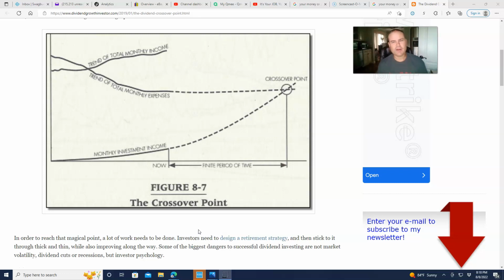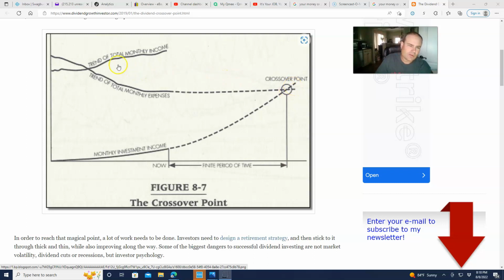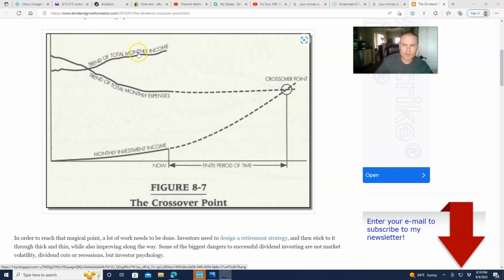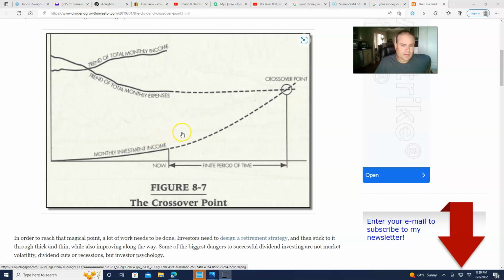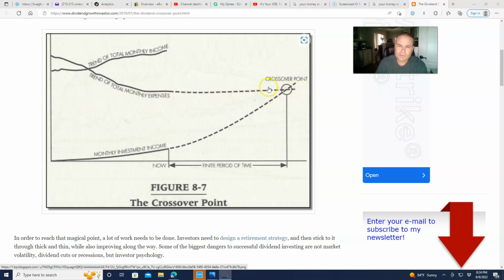The Crossover Point Financial Independence